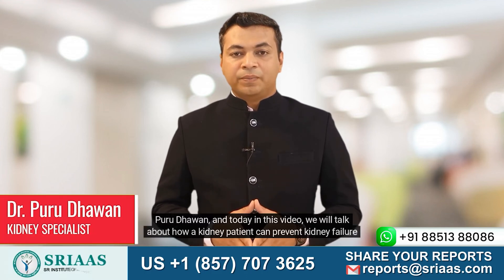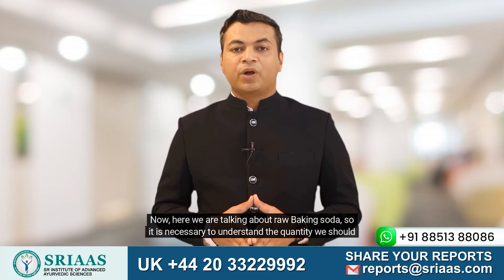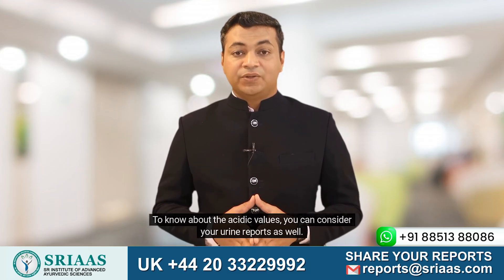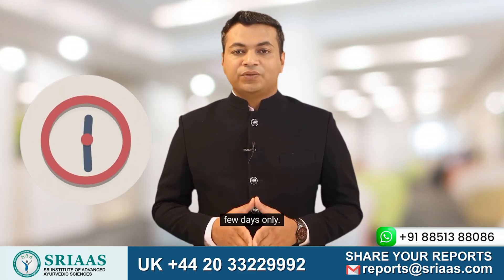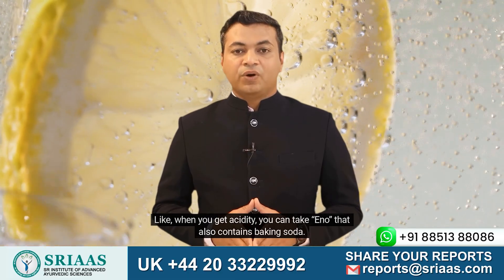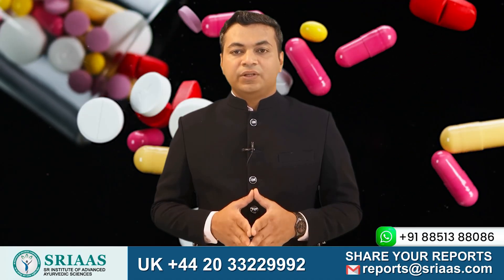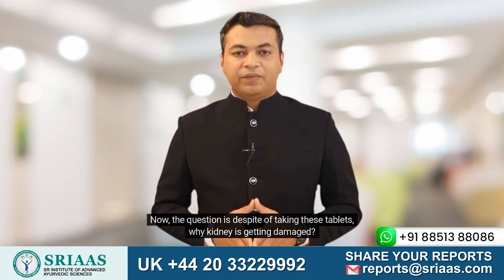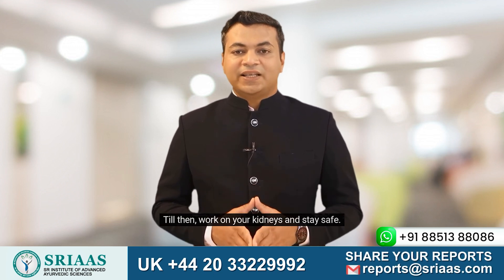How To Detox Your Kidney With Baking Soda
In this video, Dr. Puru Dhawan will talk about why baking soda is beneficial for kidney patients.

Waste substances including creatinine, urea, salt, and potassium begin to build up in our bodies via the kidneys. Acid is one of these waste materials. Every cell in our body produces this acid as part of its metabolism. Since the kidneys are not functioning, the cells produce this waste material, which begins to build up in our blood. The blood's pH drops as the acid enter our bodies; the blood turns acidic as it travels to the kidneys, worsening renal damage and raising levels of creatinine and urea.

Metabolic acidosis is another name for this illness. Therefore, all renal failure patients are advised to take sodium bicarbonate, also known as baking soda, as baking soda functions as a shield, in order to maintain this condition of metabolic acidosis.

What happens if someone with kidney failure eats baking soda?

It enters the circulation and balances the body's acid content. Therefore, it is recommended that all kidney failure patients frequently consume baking soda. The serum bicarbonate test is another test that can be used to determine how much bicarbonate is present in our bodies.